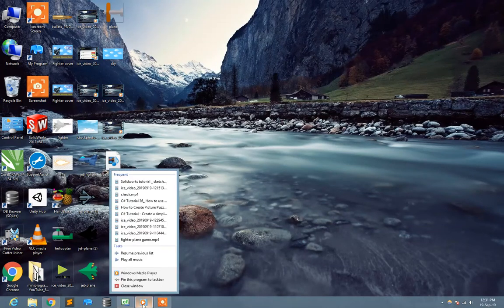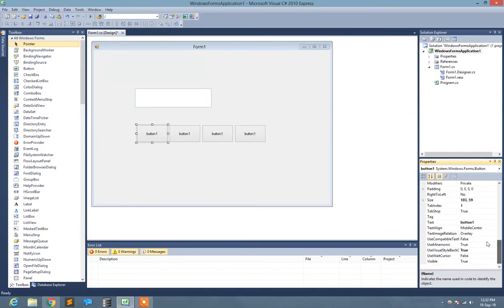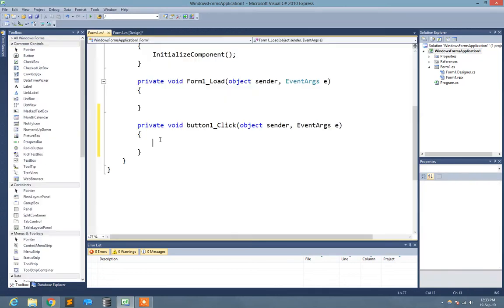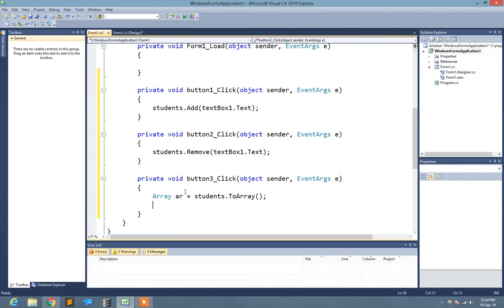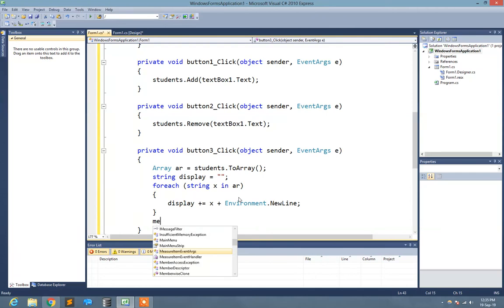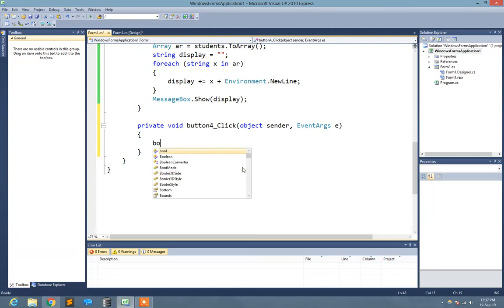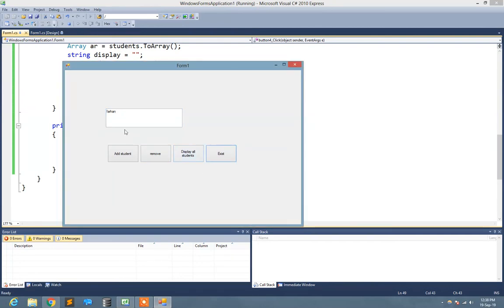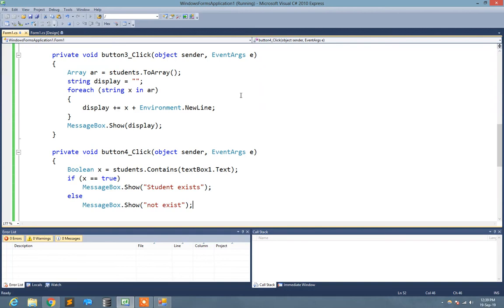How to use list in c#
In this tutorial you will learn how to use list and fetch elements of list how to add or remove elements in list and to convert it into array